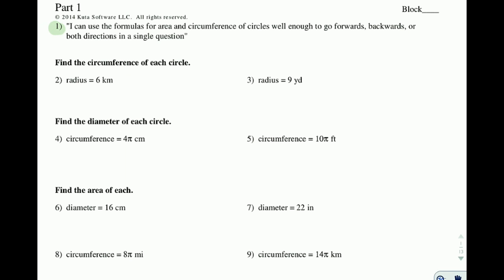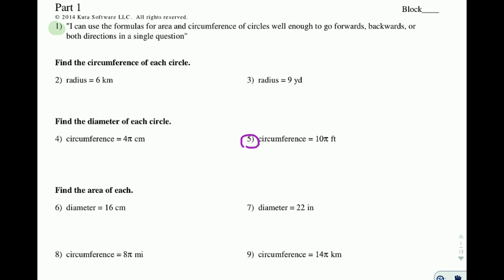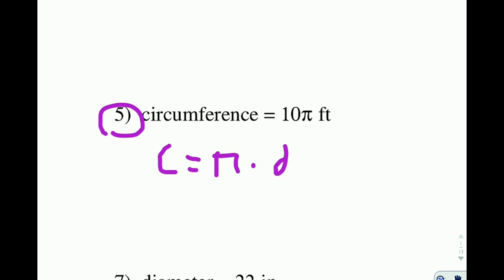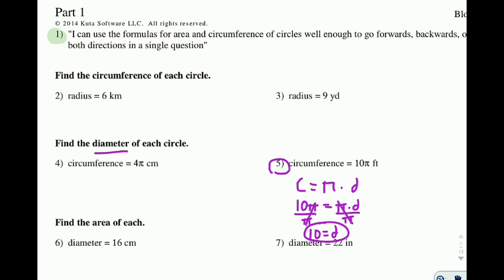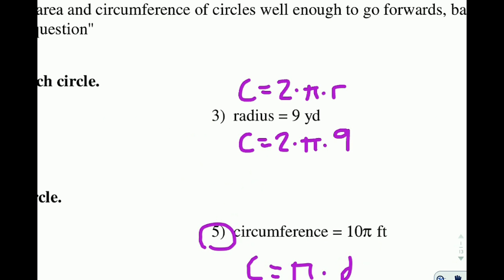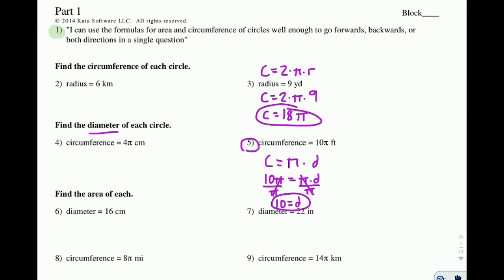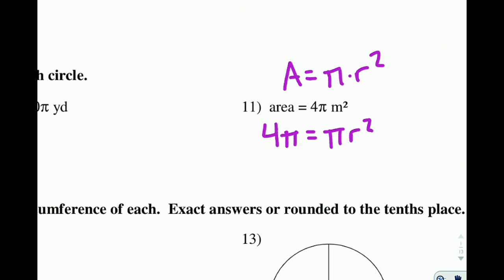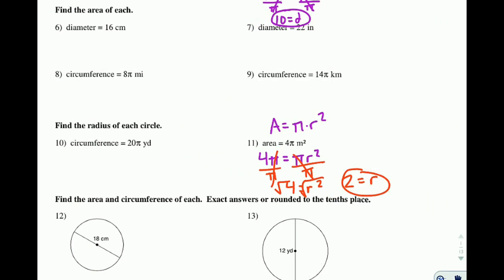Circles 1A area and circumference